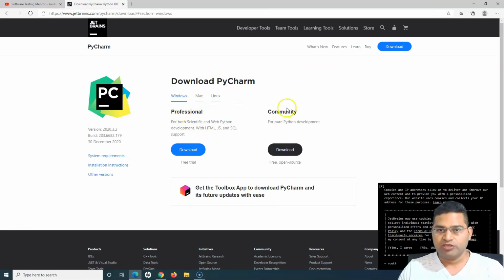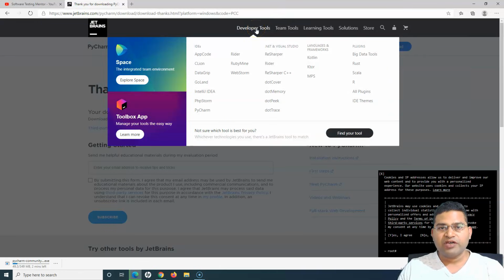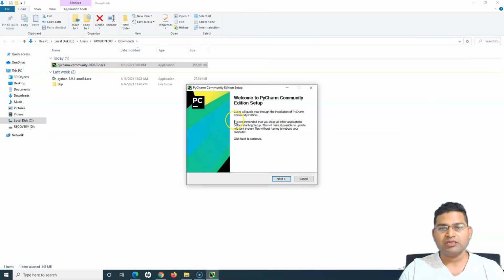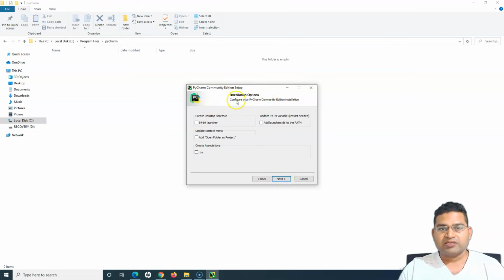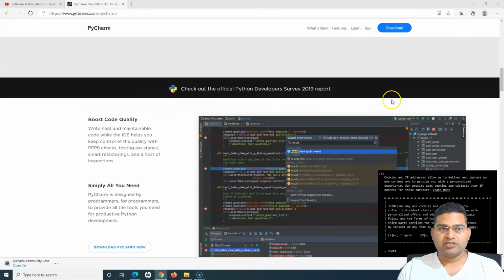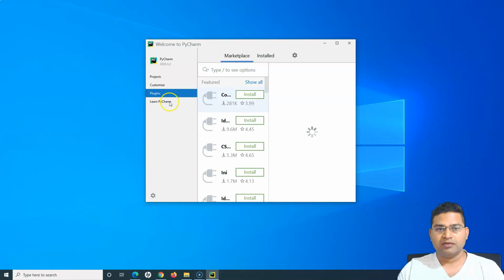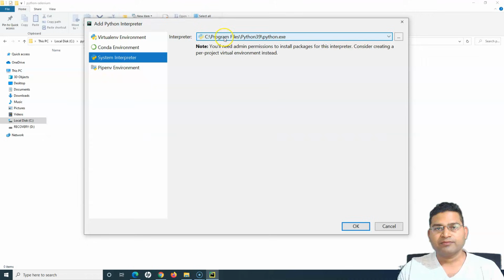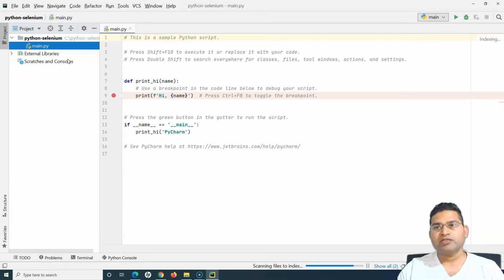Selenium Python Tutorial #4 - How to Install Pycharm on Windows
In this Selenium Python Tutorial, we will learn how to install PyCharm on Windows. PyCharm IDE is very popular for Python development and available as open source and absolutely free to use. In this Python Selenium tutorial series I will be using PyCharm IDE for automation scripts and developing frameworks so installing PyCharm is and important step in starting your learning journey for Selenium Python.

🛠️ Tools I use for making videos 🛠️
Mic 🎤 for computer recording
Mic 🎤 for whiteboard recording